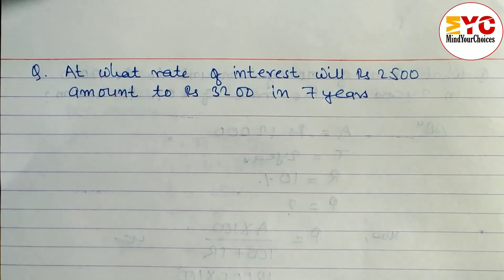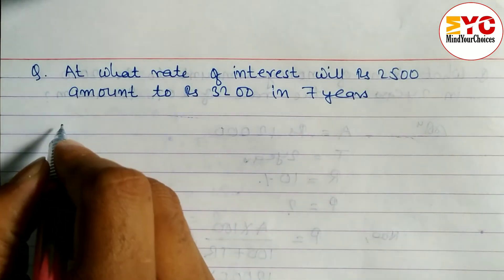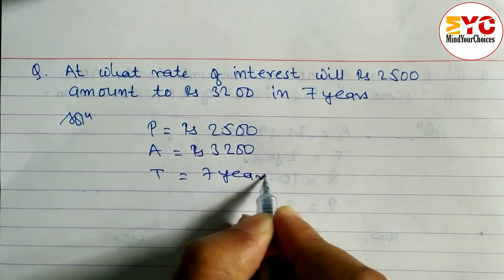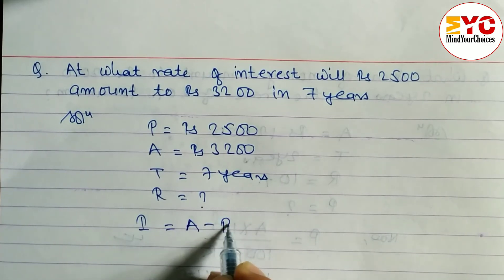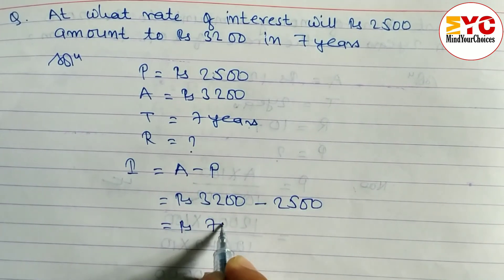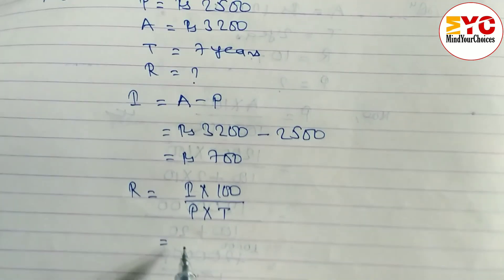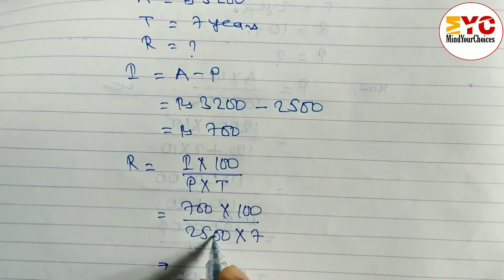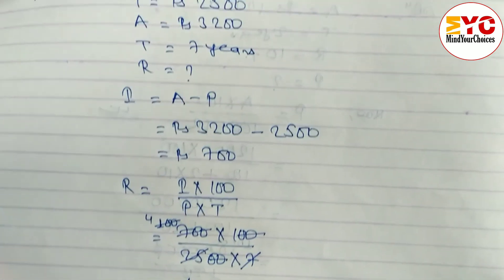Simple Interest | How To Find principal | Class 8 Maths